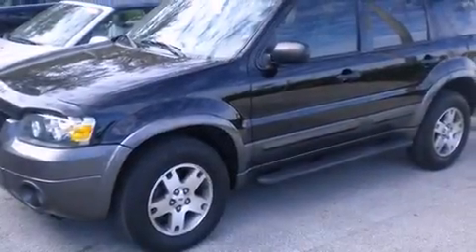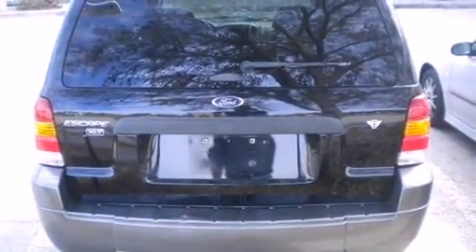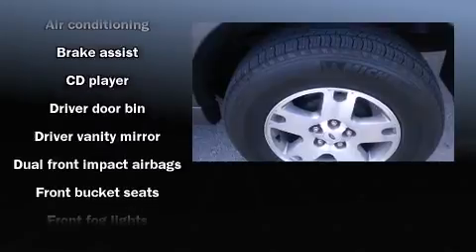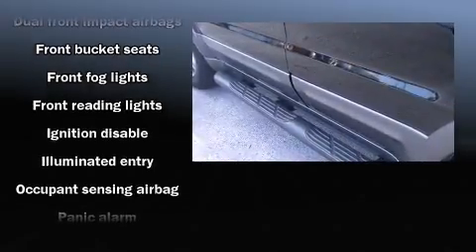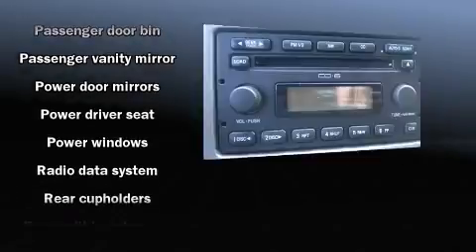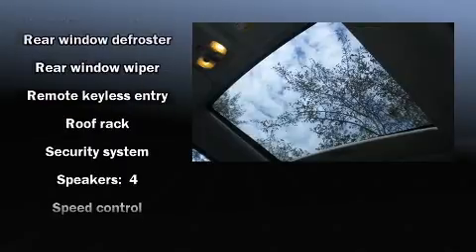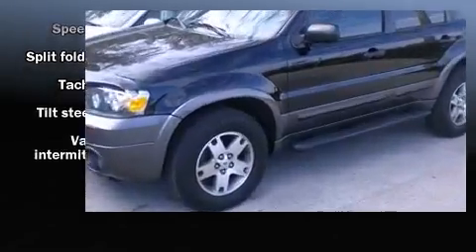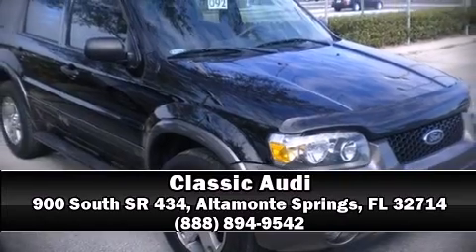2005 Ford Escape in Altamonte Springs, FL 32714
Classic Audi

Load your family into the 2005 Ford Escape. It features a front-wheel-drive platform, an automatic transmission, and a 3 liter 6 cylinder engine. Top features include remote keyless entry, front and rear cupholders, 1-touch window functionality, a tachometer, front bucket seats, tilt steering wheel, a roof rack, and cruise control. Passengers are protected by various safety and security features, including: dual front impact airbags with occupant sensing airbag, brake assist, a security system, and ABS brakes. Our team is professional, and we offer a no-pressure environment. We'd be happy to answer any questions that you may have.